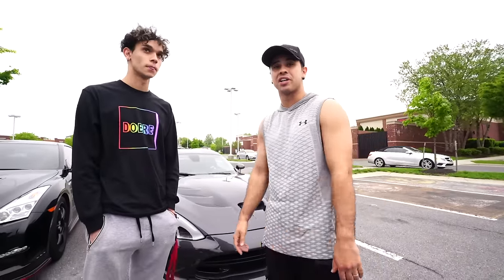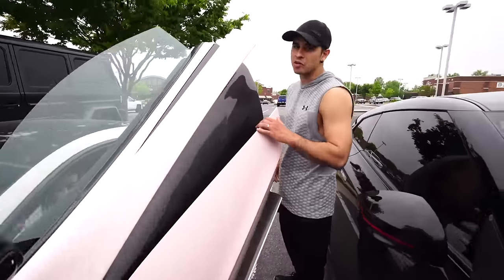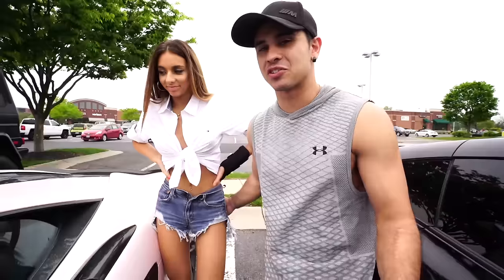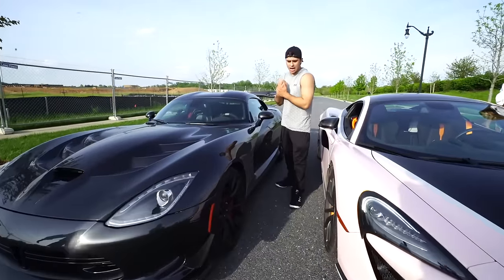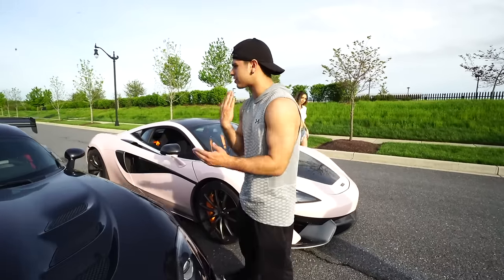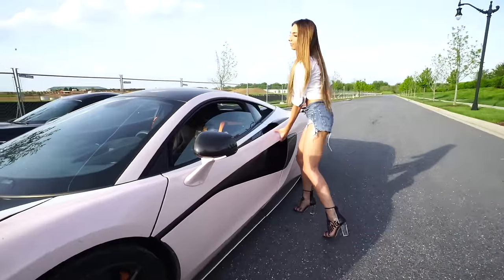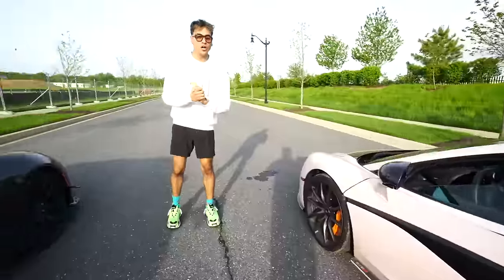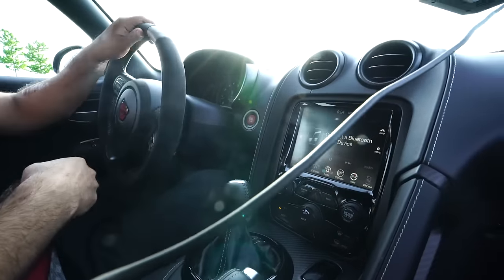I RACED MY WIFE FOR $10,000! (Dodge Viper ACR vs McLaren 570s)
THIS RACE WAS CRAZY!!